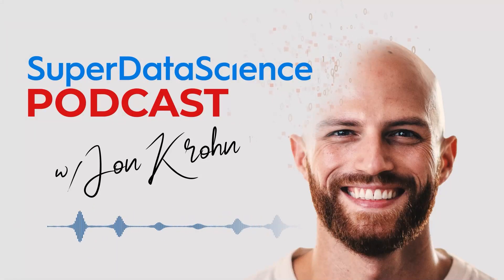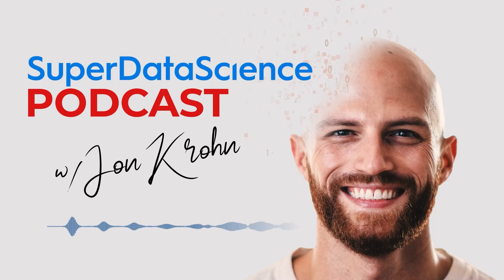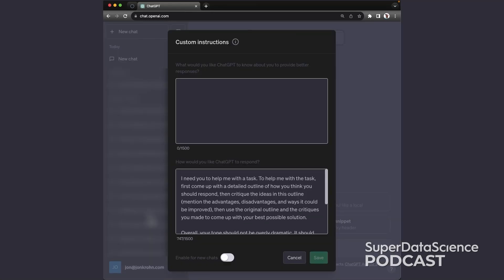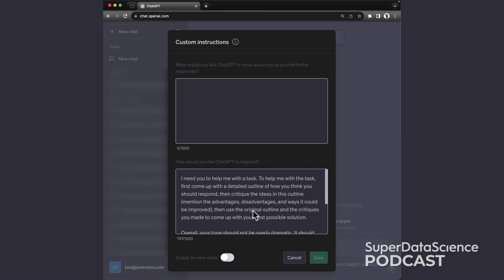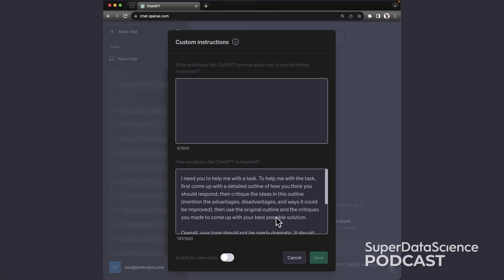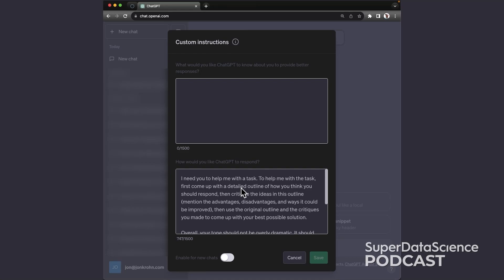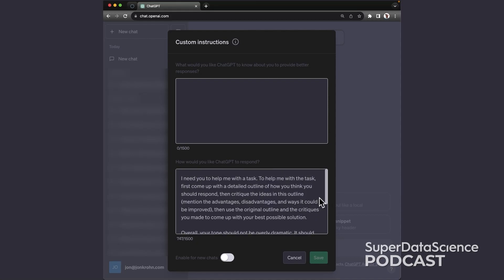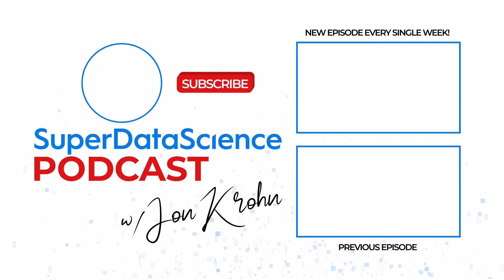718: ChatGPT Custom Instructions: A Major, Easy Hack for Data Scientists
In this week's episode, join Jon Krohn as he delves deep into the world of ChatGPT Custom Instructions to optimize output responses. With help from his Nebula teammate and the "LLM whisperer" himself, Shaan Khosla, @JonKrohnLearns reveals a way to enhance the results from both GPT-4 and possibly GPT-3.5. Whether you're a novice or an expert in the field, this trick is bound to elevate your ChatGPT outputs.